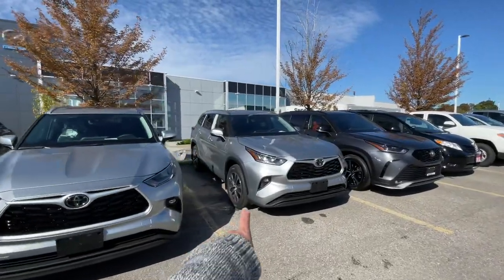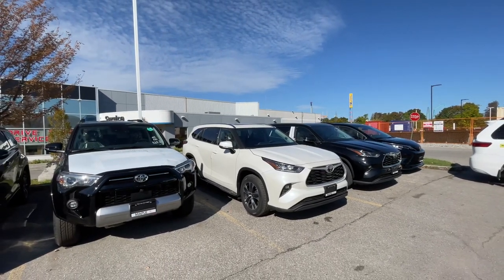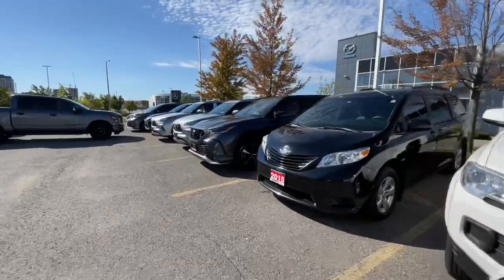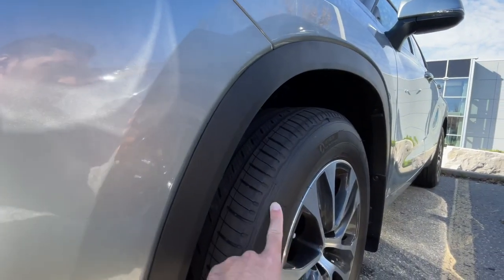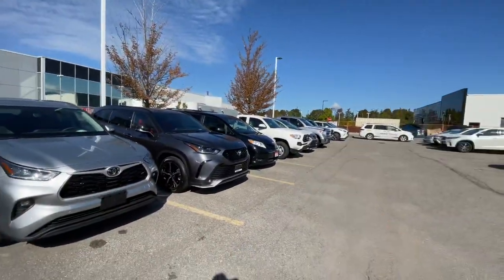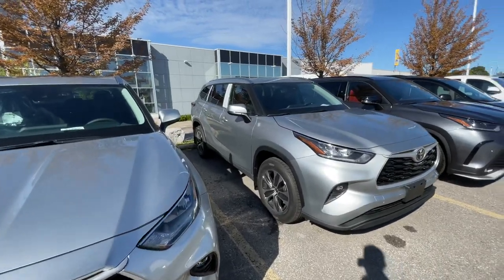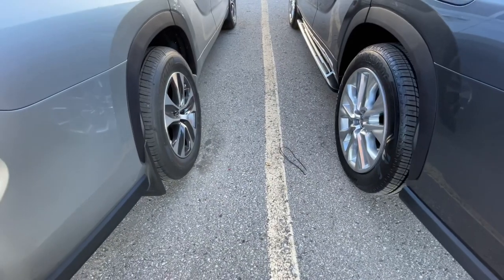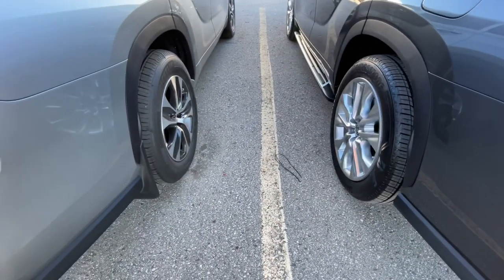Toyota Highlander XLE wheels TOO SMALL!? Let’s see!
Are the 2021 Toyota Highlander XLE alloy wheels too small?

Lately we have had a lot of customers asking us which alloy wheels come on which Highlander models. I have heard some customers comment that they feel the alloy wheels on the XLE highlander are small. In this video I tell you exactly what I think and what the specific benefit is of having an 18 inch alloy wheel on this highlander compared to a larger alloy wheel.